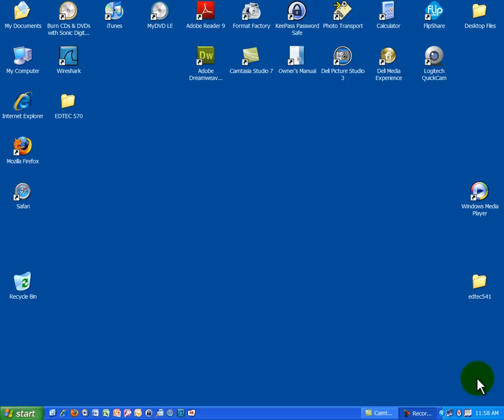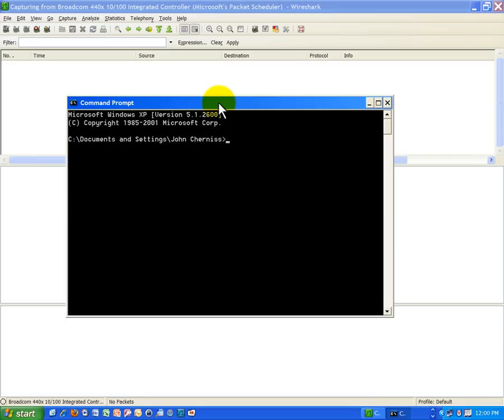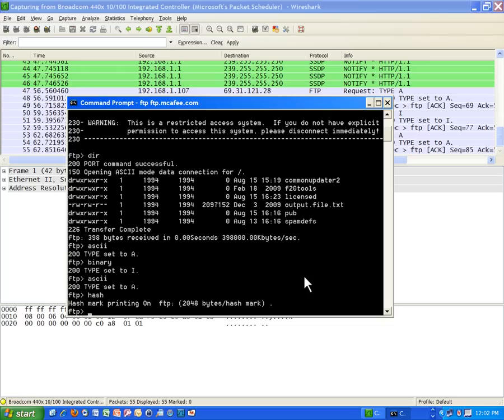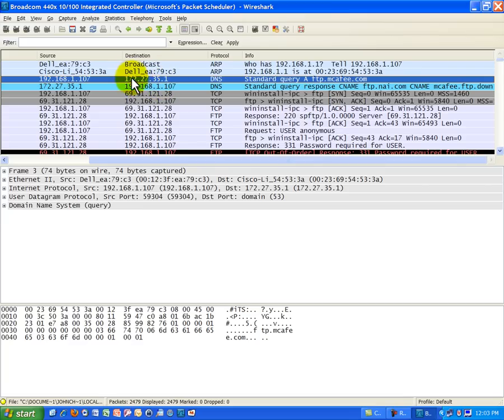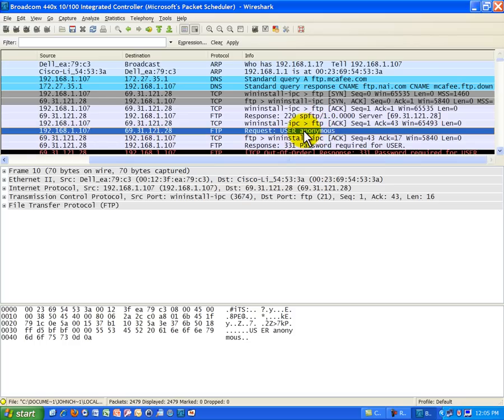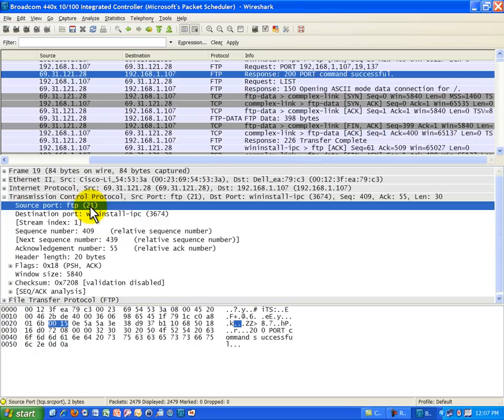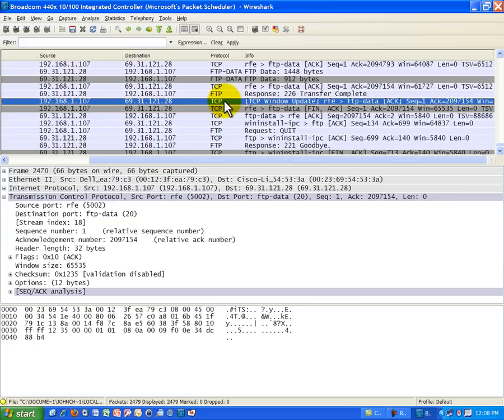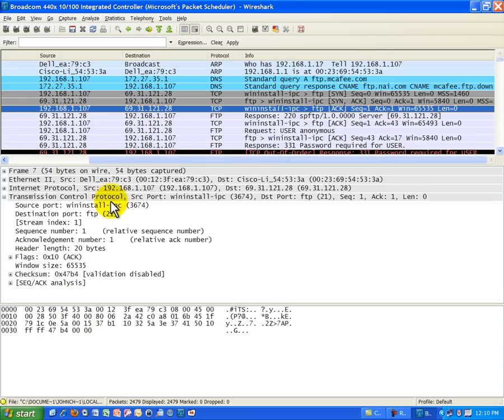TCP/IP Lesson: File Transfer Protocol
This lesson gives an overview of the Application Layer Protocol FTP. FTP is a connection oriented protocol, similar to HTTP, and is used for bulk (large) file downloading and uploading.